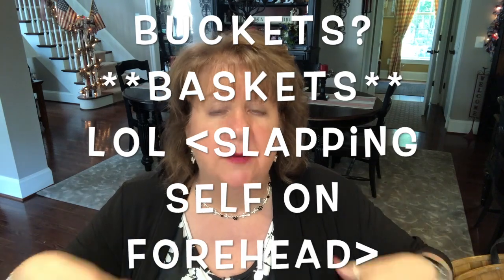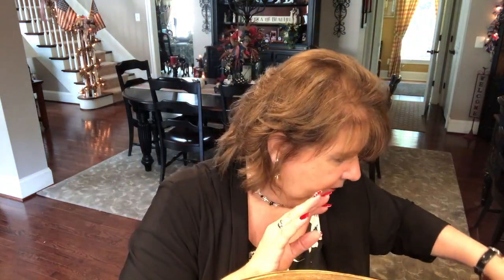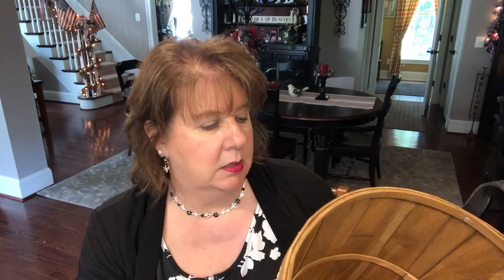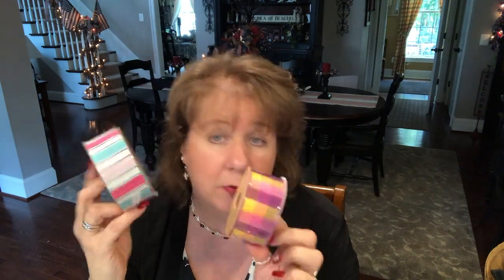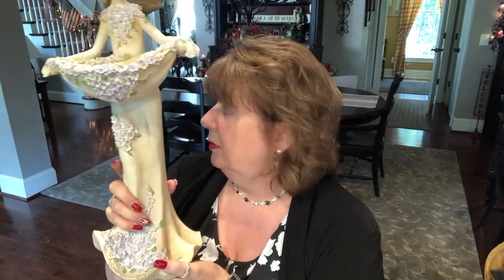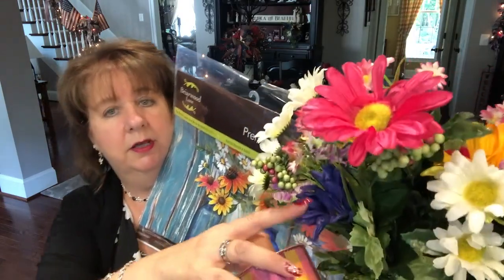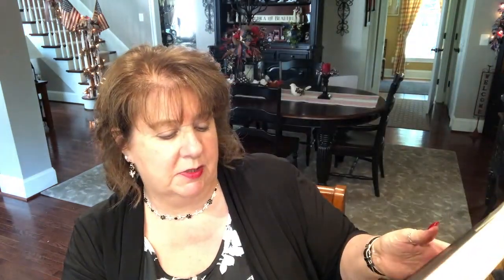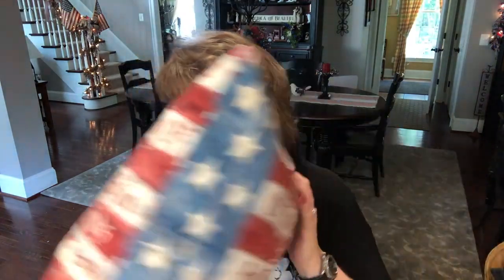🚗Car Chit Chat🚗 - 🛒 Hobby Lobby Haul 🛒& ❤️Chit Chat❤️